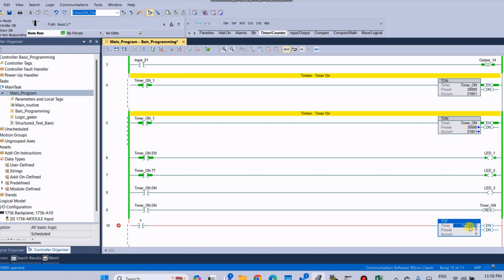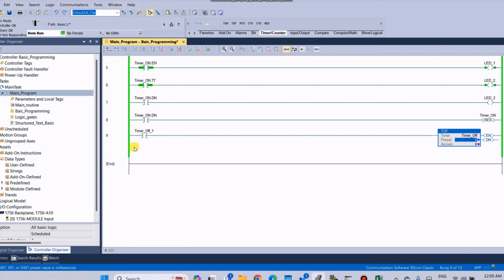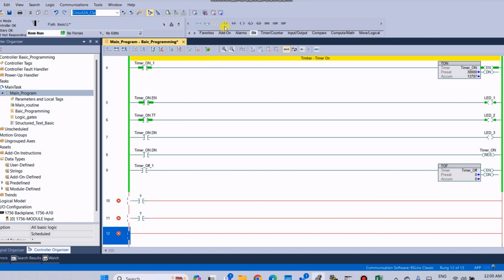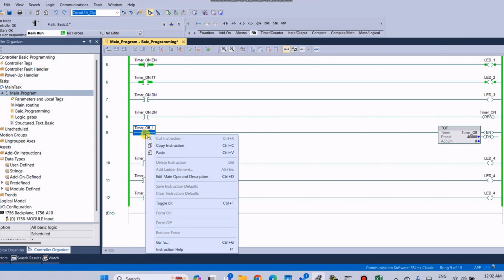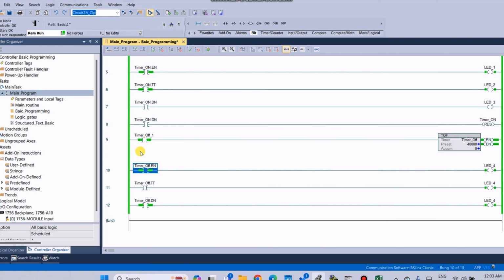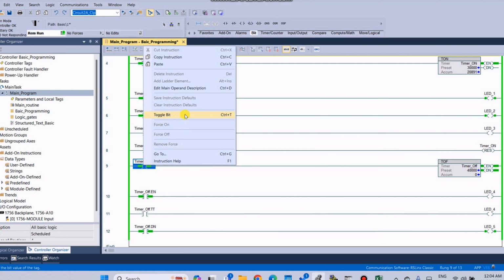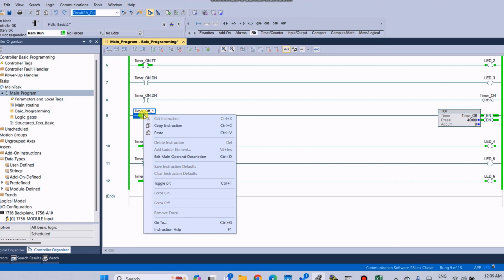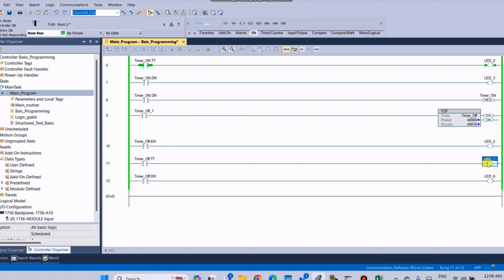Basic PLC Programming || Studio 5000 | Timer Off Delay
In this video, I discussed a T-OFF Timer.
A T-off timer is a type of PLC timer that delays the setting of the output by a programmed time. It is also known as an off-delay timer.

                             Siemens Automation
1. Siemens - TIA Portal - Basic To Adance Programing.
2.Siemens - TIA Portal - HMI desing.💻
3. Siemens - TIA portal - SCADA ( PC System )💻
4. Simense - WinCC
                                 Rockwell Automation
1.Studio 5000 Programing
2. Factory Talk View SE ( SCADA Software )
3. Factory Talk View ME ( HMI Software )
4. Rockwell Automation Tool
                               Tips & Tricks
1. Formulas - Related to the Programing
2. Formulas - Related to the SCADA design.
                             Interview Question & Answer - Industrial Automation
1. Related to Programming.
2. Releted to SCADA.
3. Releted to HMI
     Interview Question & Answer - Electrical
1. Basic Electrical
2. Panel Testing.
3. Steps Panel testing.
4. Electrical Components
5 . Electrical Asosirisers
                            Interview Question & Answer  - Instrumentation
1. Industrial Instruments
2. Transmitters
3. Switches
4. Pumps.
5. Valves